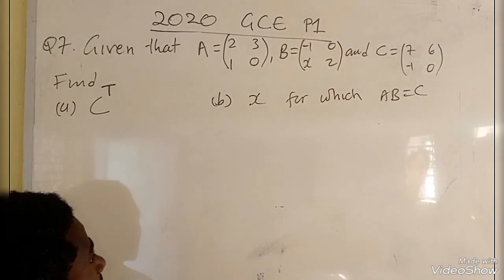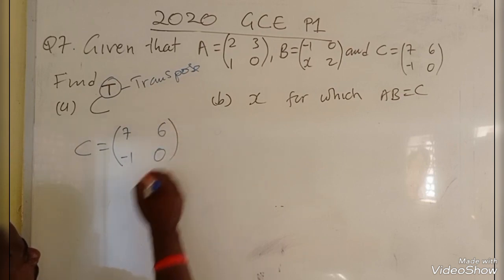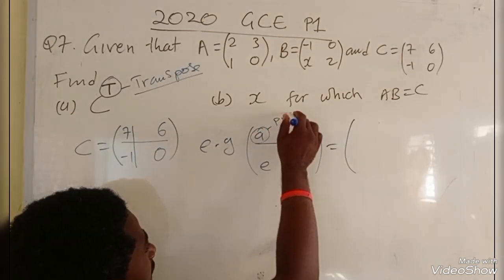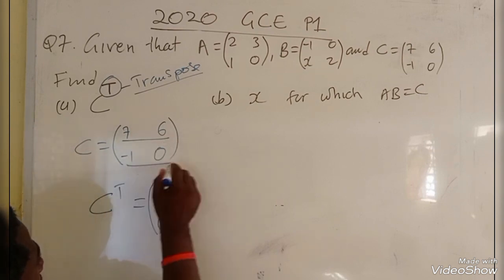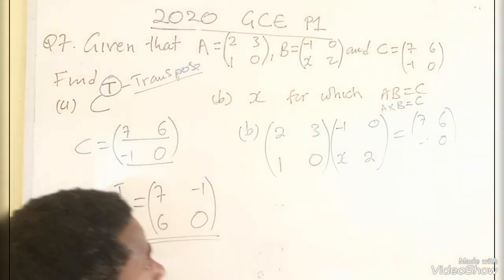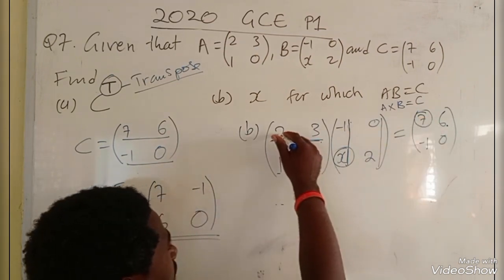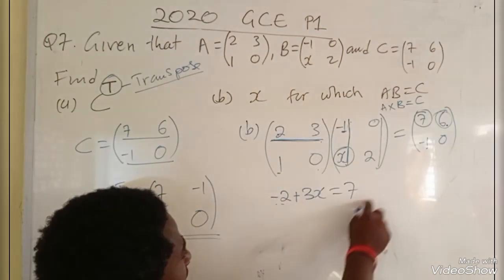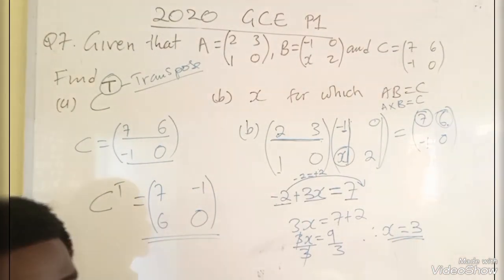GCE 2020 Q7 MATHS P1